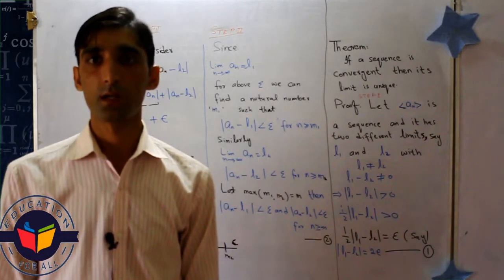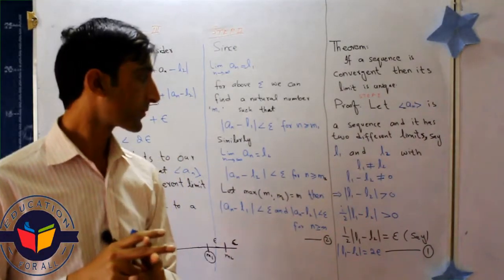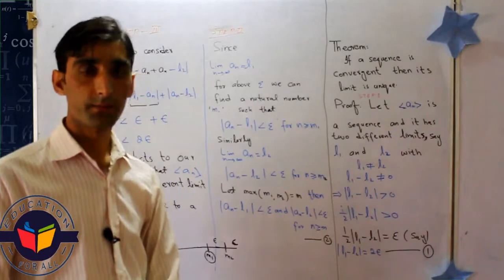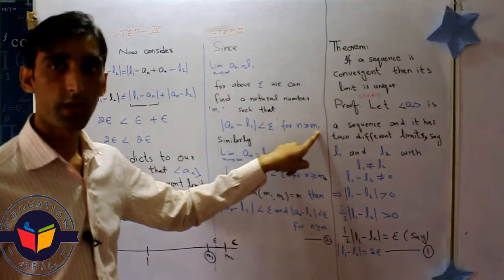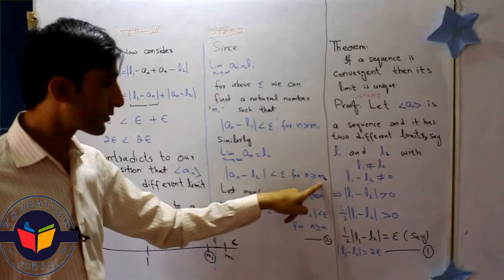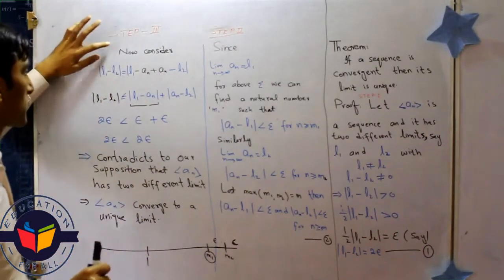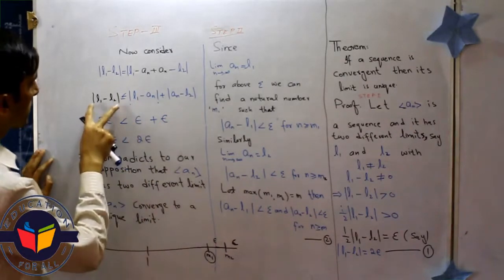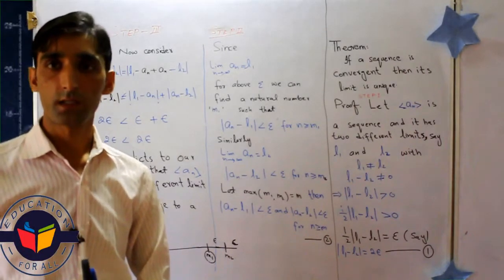Theorem: If a sequence is convergent then its limit is unique. Real Analysis.(English)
Image result for when limit does not exist
In order to say the limit exists, the function has to approach the same value regardless of which direction comes from (We have referred to this as direction independence). Since that isn't true for this function as approaches 0, the limit does not exist. In cases like thi, we might consider using one-sided limits.